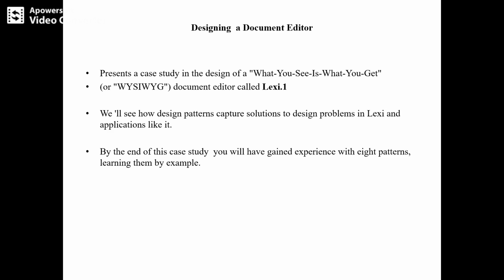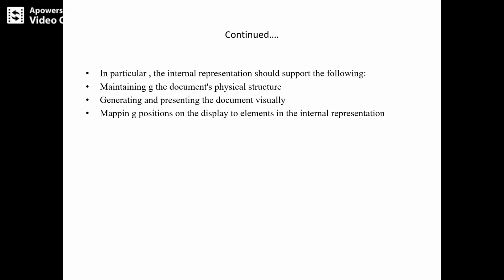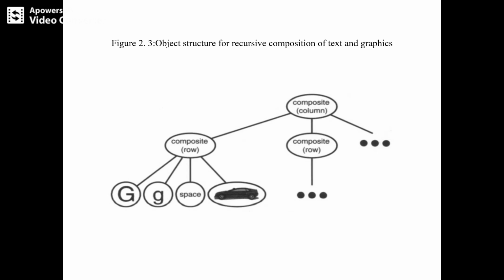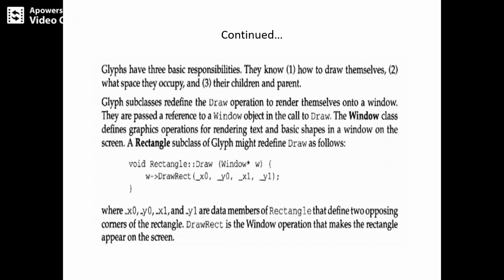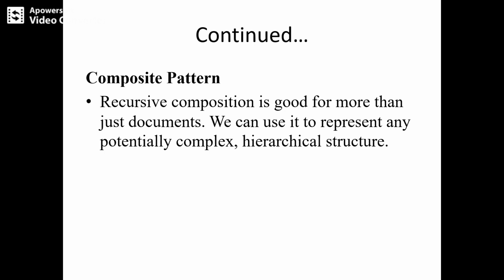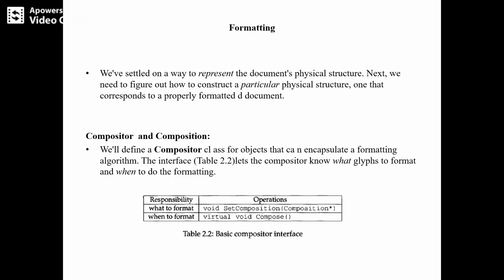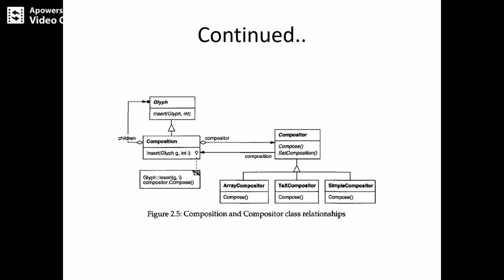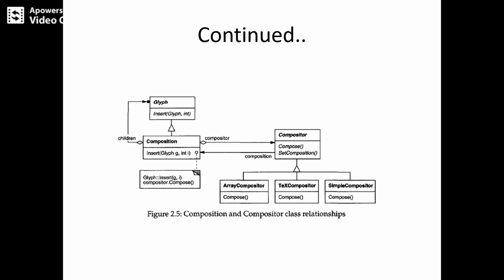VTU SADP 17IS72 M1 L8 Case Studies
This video will explain Case Studies of Design Pattern with examples.